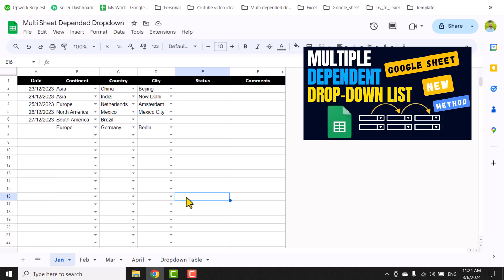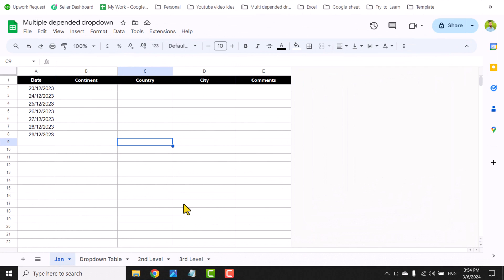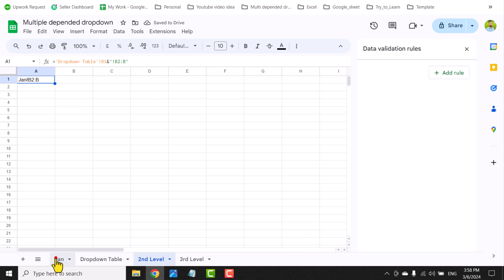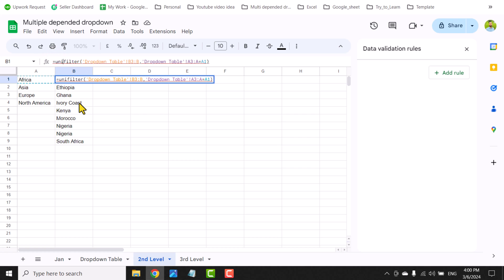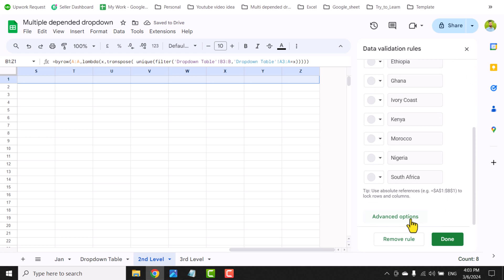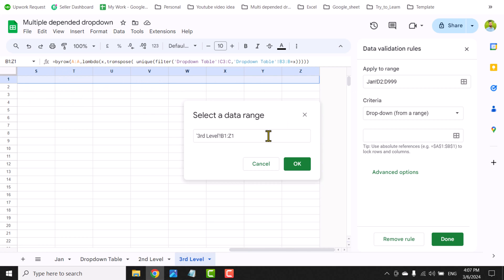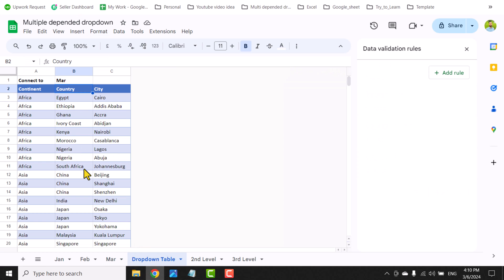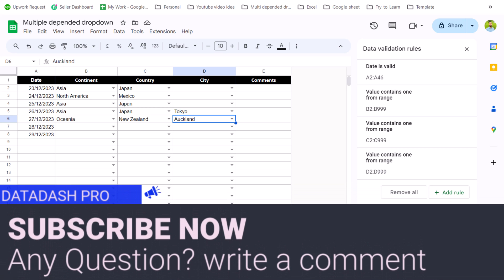Create Google Sheets Dependent Dropdowns : No Helper column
Tired of Juggling Multiple Spreadsheets? Master Dependent Drop downs in Google Sheets (No Helper Columns Needed!)
Struggling to create cascading dropdown (drop down) menus that work across different tabs in Google Sheets? Ditch the time-consuming helper columns and learn a powerful technique to build dynamic dependent dropdowns with ease!

This video will guide you through a step-by-step process using clear instructions and easy-to-follow formulas.  Whether you're a beginner in Google Sheets or an Excel pro looking for a more streamlined approach, this video will equip you with the skills to:

Effortlessly create dependent dropdowns that update automatically based on selections in other sheets.
Eliminate the need for helper columns, saving you time and keeping your spreadsheets organized.
Unlock the power of data validation to ensure accuracy and consistency in your data entry.

I hope you learn some things useful from this depended drop-down video.